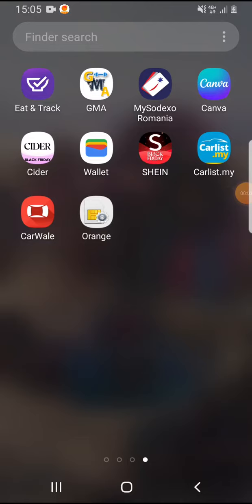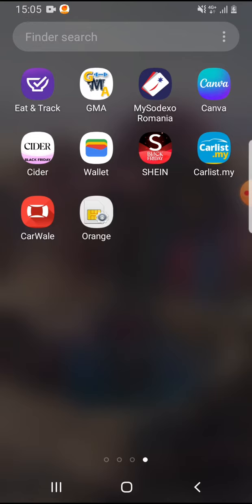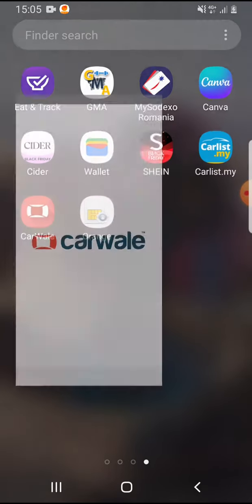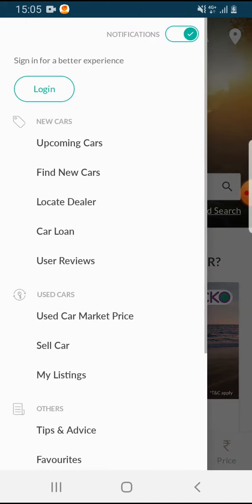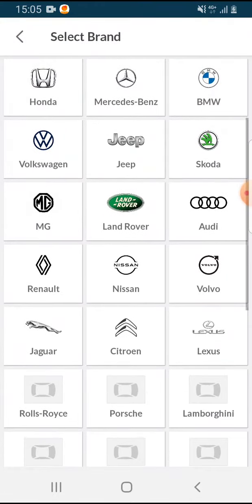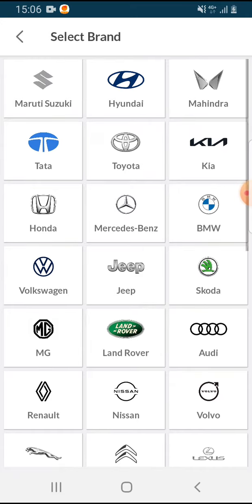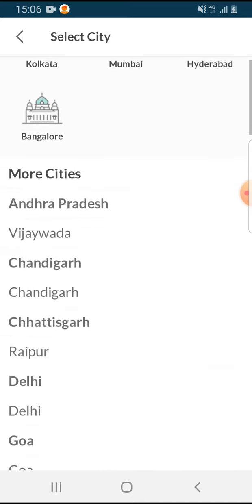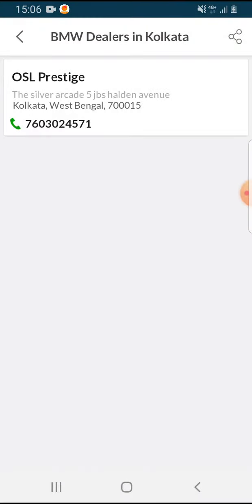How to search for car dealers in CarWale?